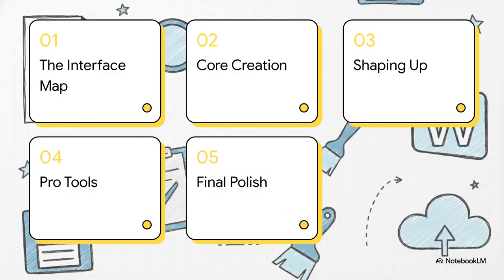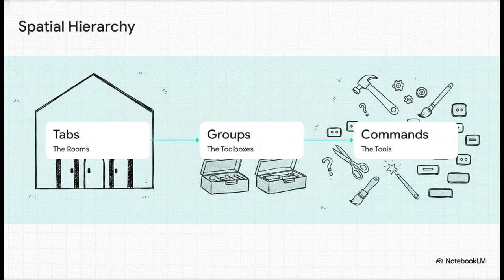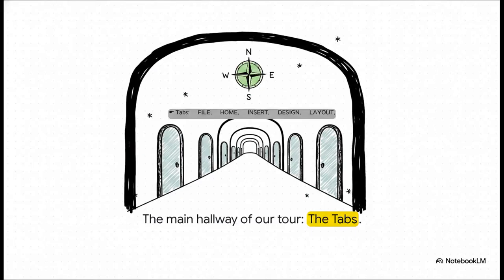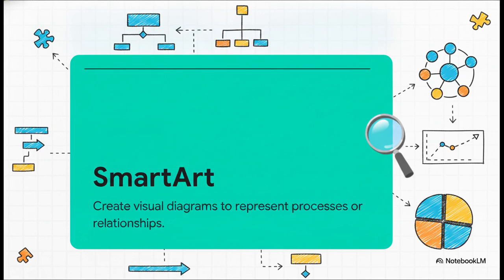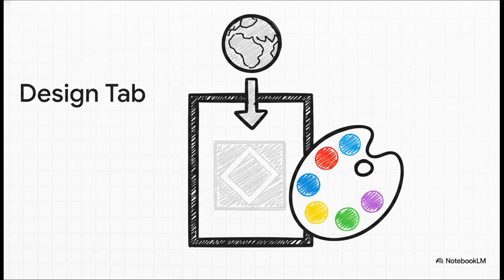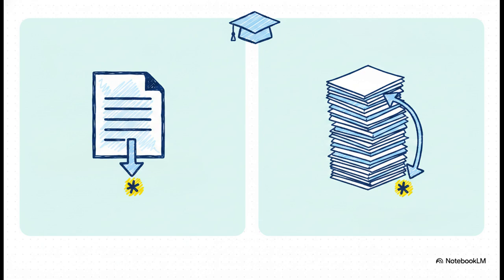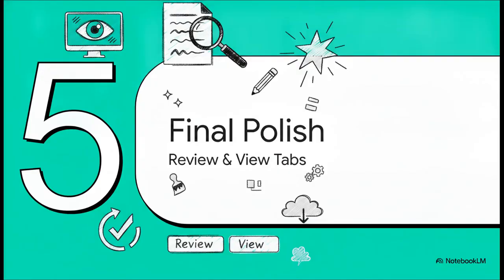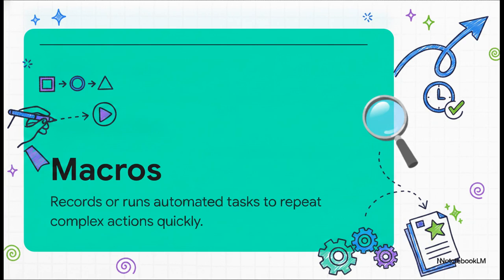Learn Micrsoft Word in 2026/ easy guide for beginners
📄 Microsoft Word – Complete Beginner's Guide
In this video, I explore the essential features of Microsoft Word and demonstrate how to create professional documents efficiently. Topics covered include document creation, text formatting, page layout, tables, images, headers and footers, page numbering, spell checking, and document saving options.
Whether you're a student, office worker, or beginner learning computer applications, this tutorial provides a practical introduction to one of the world's most widely used word-processing programs.
✅ Create and edit documents
✅ Format text and paragraphs
✅ Insert tables and pictures
✅ Design professional pages
✅ Use headers, footers, and page numbers
✅ Save and print documents correctly